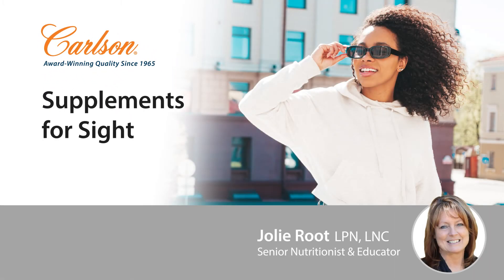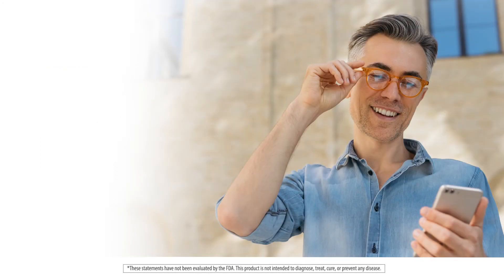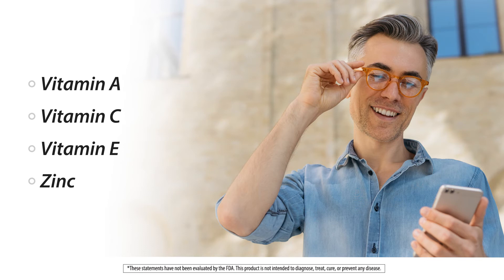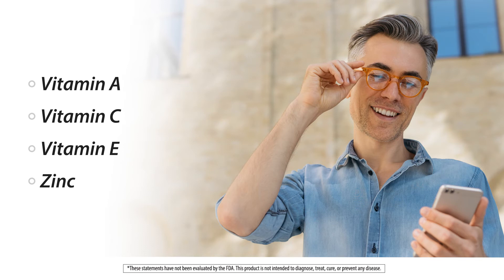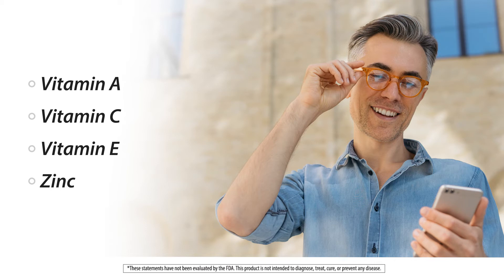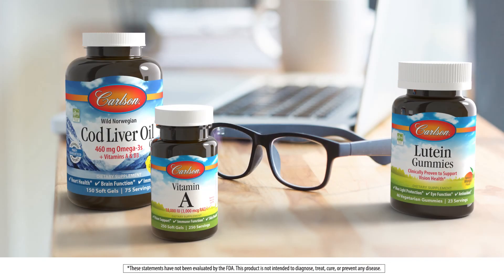Supplements for Sight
Carlson Senior Nutritionist and Educator Jolie Root, LPN, LNC shares how we can sharpen our eyesight with supplements for sight.